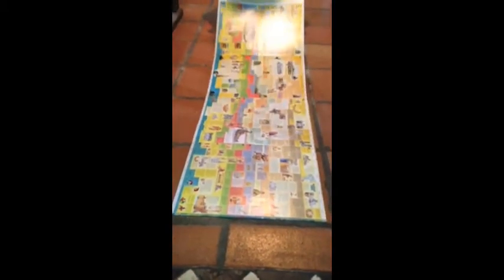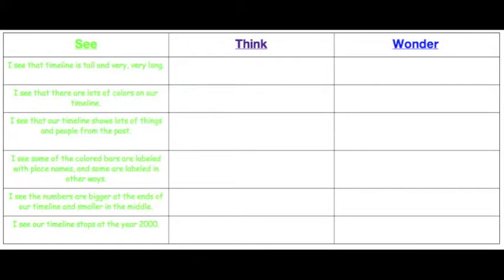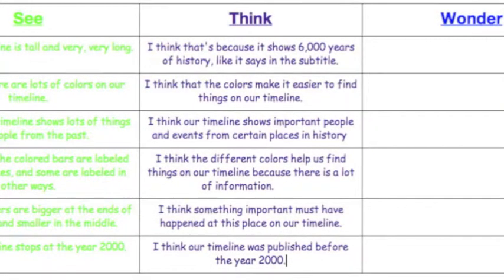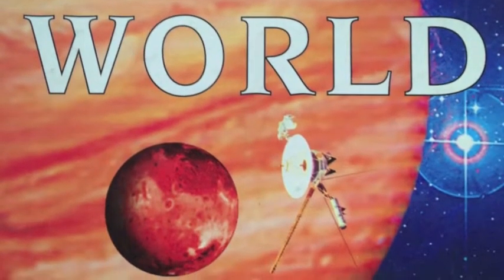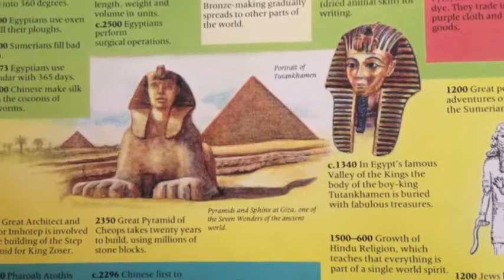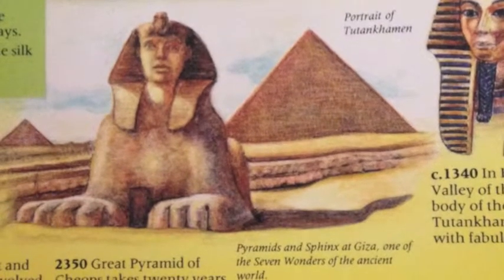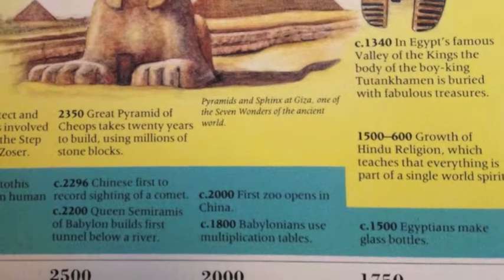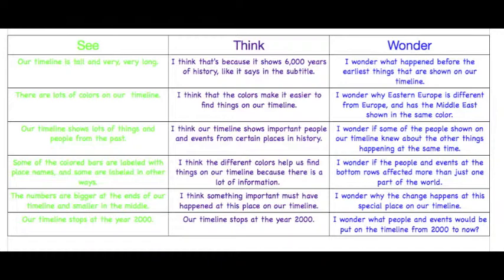How to Read a Timeline using the See/Think/Wonder Routine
A walk through of how to read the Junior Timeline of World History using the STW routine from Making Thinking Visible.